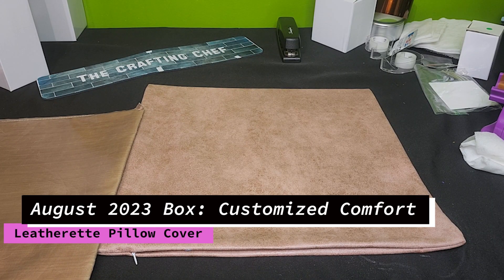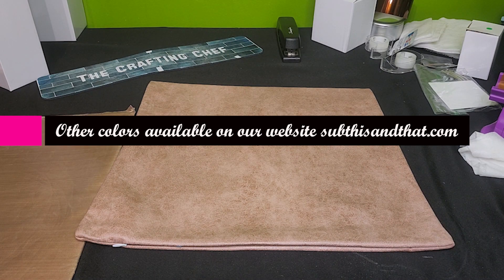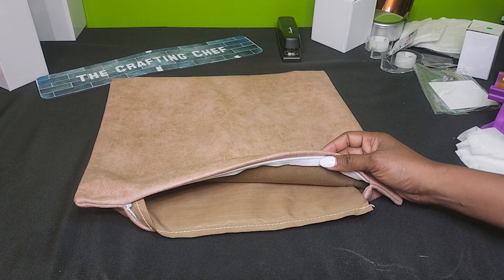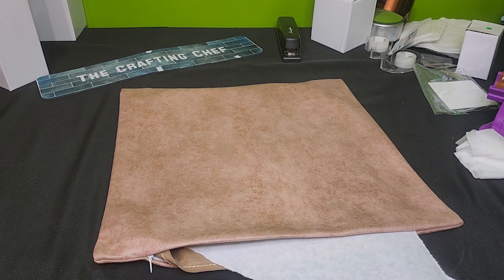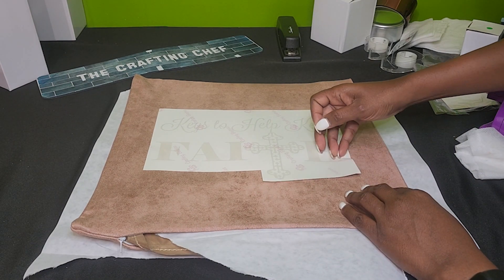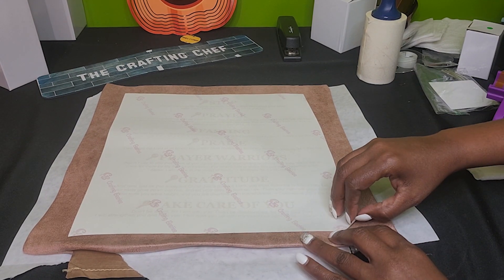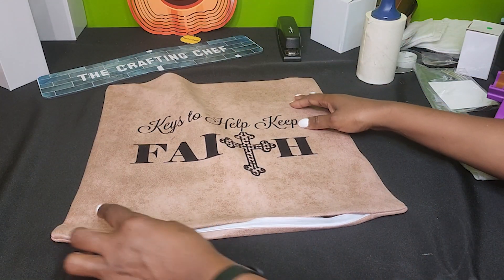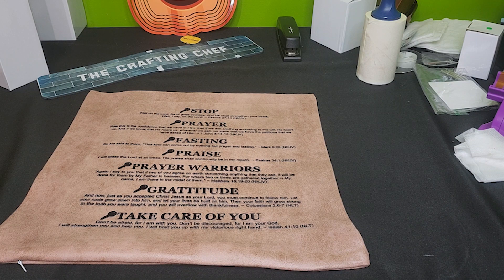Sublimation Leatherette Pillow Cover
INTRODUCING OUR AUGUST 2023 SUBLIMATION BOX, titled ‘Customized Comfort’, which features the following products:  10oz Ceramic Candle Jar With Bamboo Lid, Leatherette Snap Catch All Tray, Leatherette Coaster, Leatherette Pillow Cover, Pumpkin Windspinner, and 25oz Glass Tumbler Vase.

- 4-6 popular trending blanks
- Sublimation time and temp card
- Sublimation paper
- Digital templates
- Digital mockups for your advertising

*STANDARD MUSIC LICENSED PURCHASED*